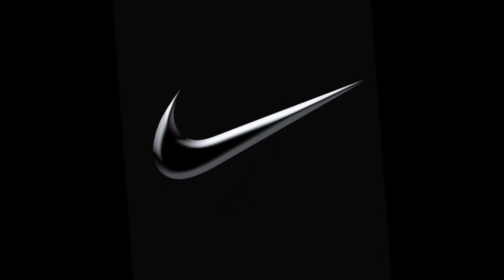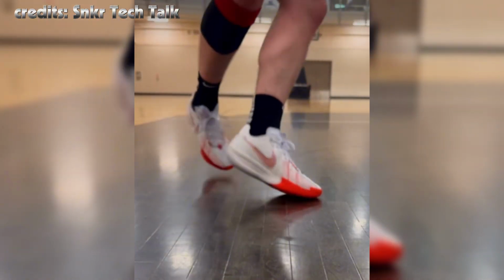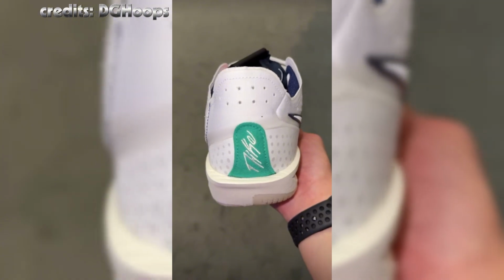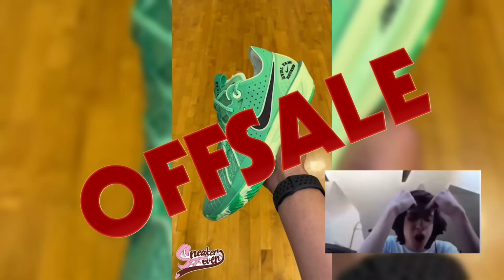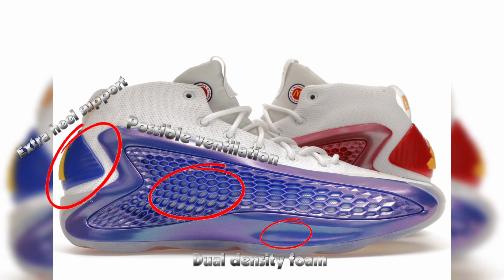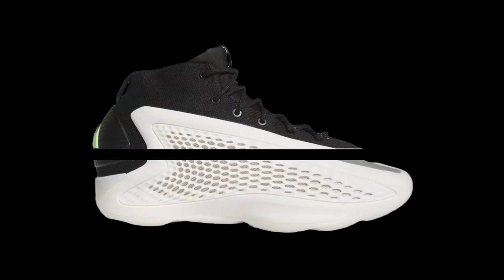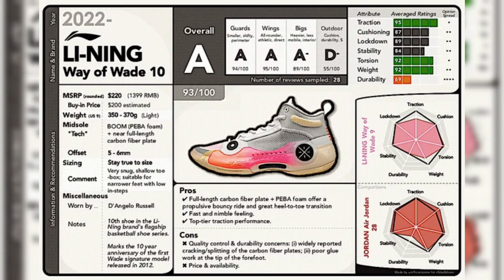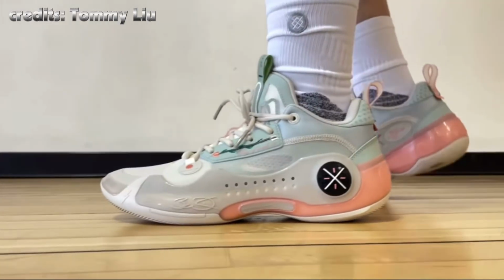BEST Hoop Shoe From Each BRAND! 🏀👟 | Part 1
Planning on buying hoop shoes? Watch this video to get a sense of what brands are selling today! 💵✅